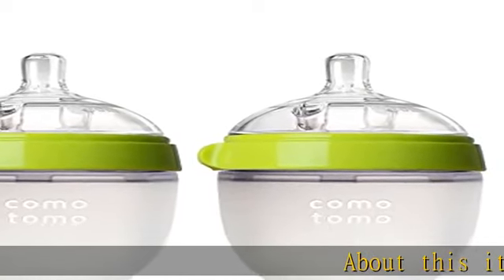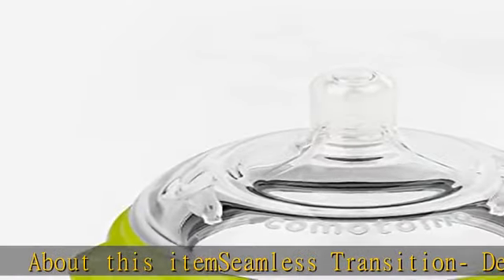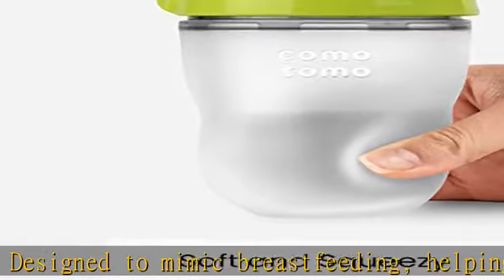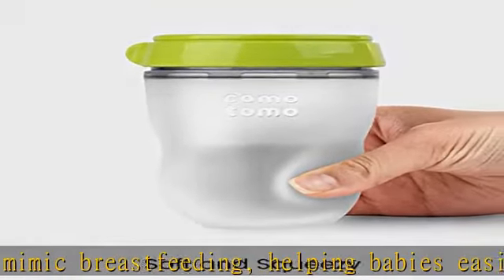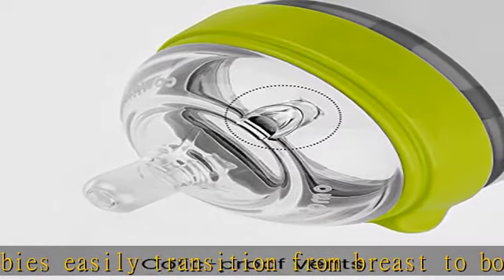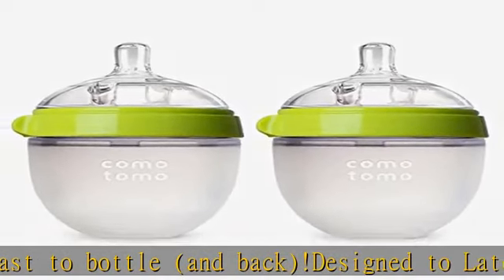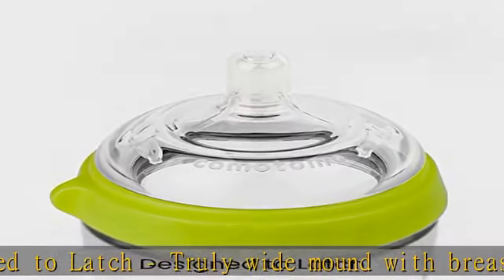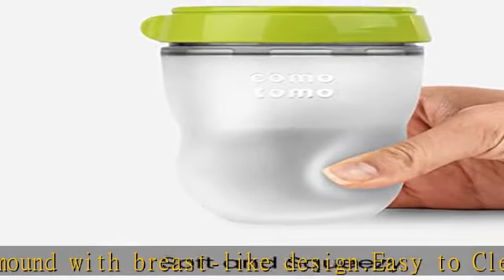Comotomo Baby Bottle, Green, 8 oz (2 Count)